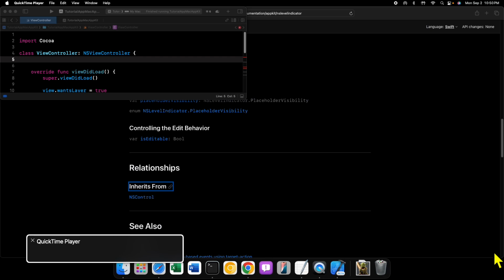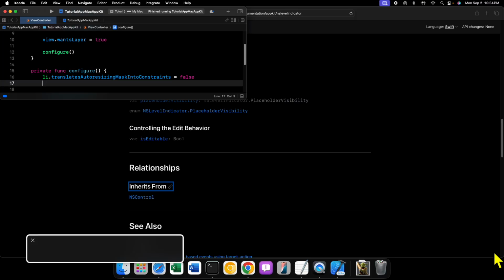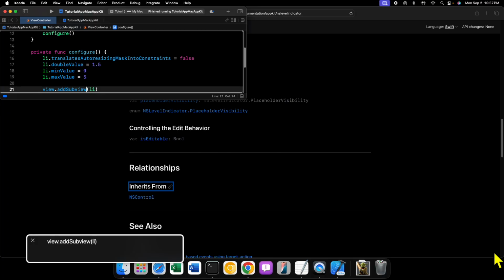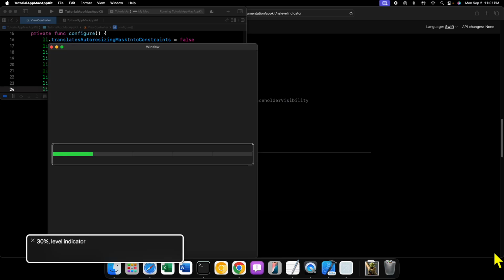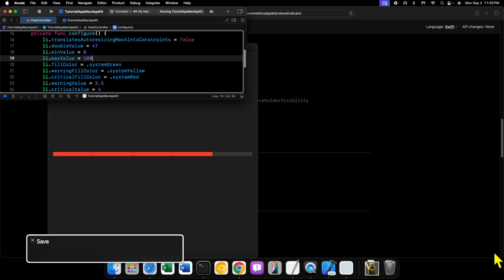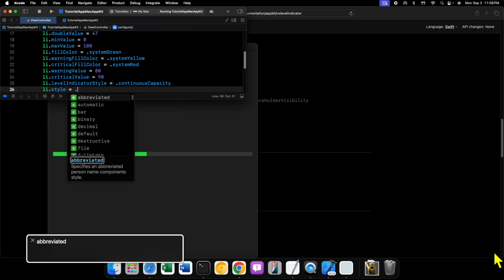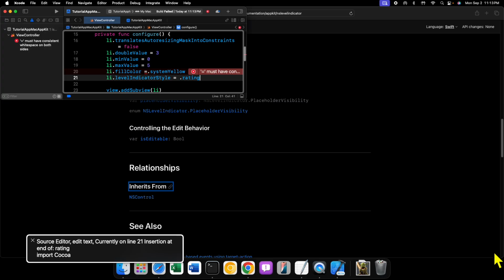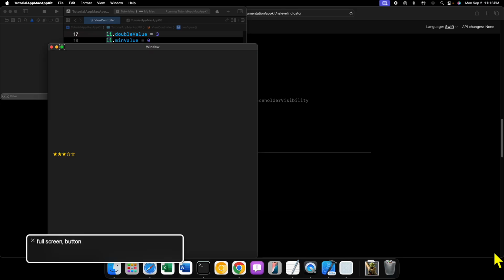macOS Development with AppKit - 33 - NSLevelIndicator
Welcome to another installment of our series on macOS Development with AppKit. In this video, we take a look at the NSLevel Indicator.